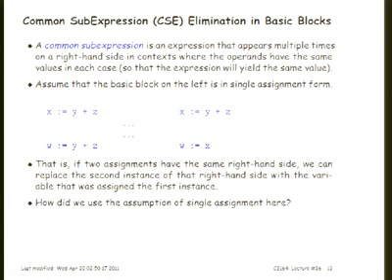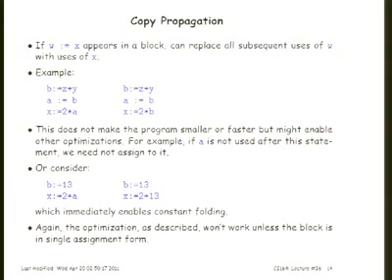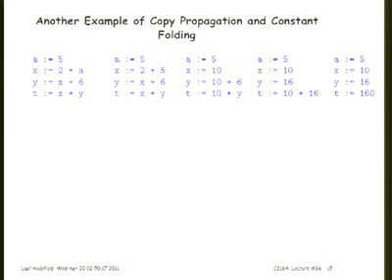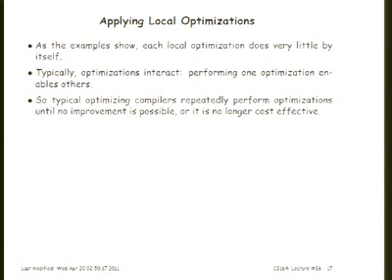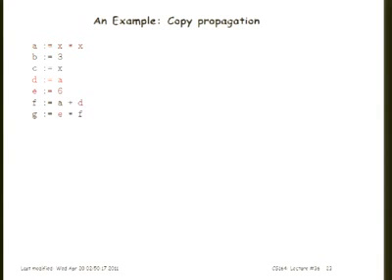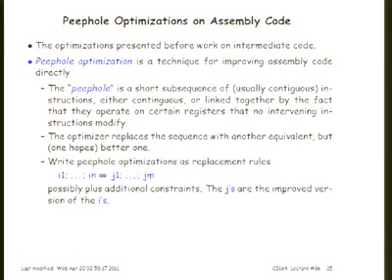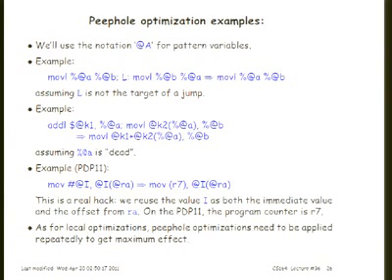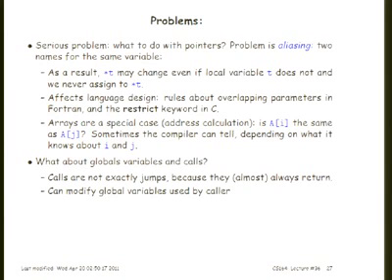Computer Science 164 - Lecture 36